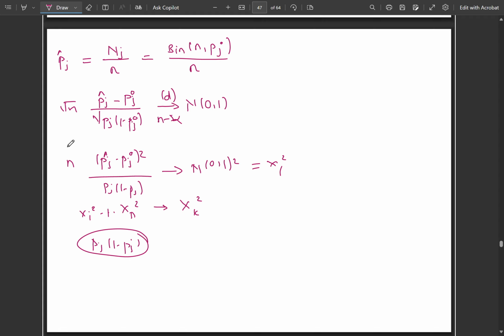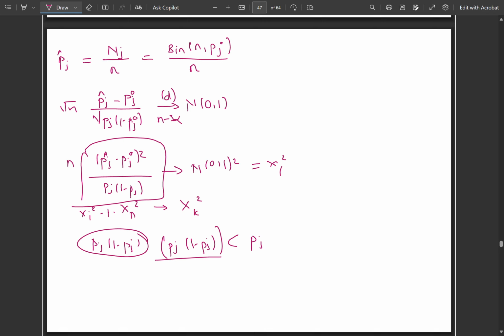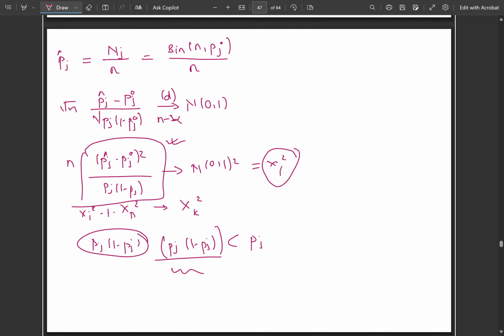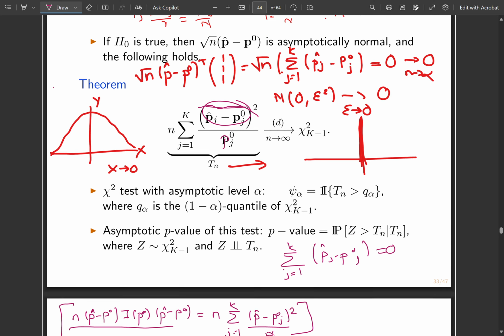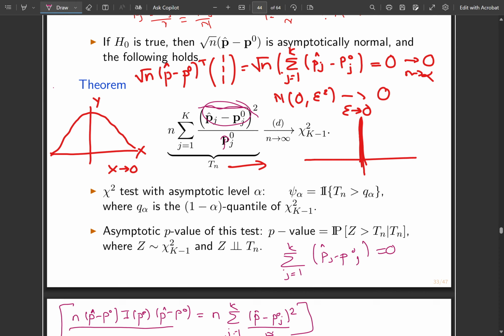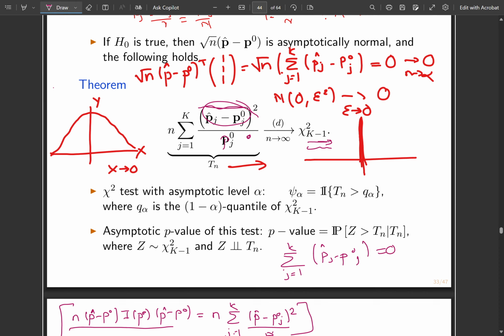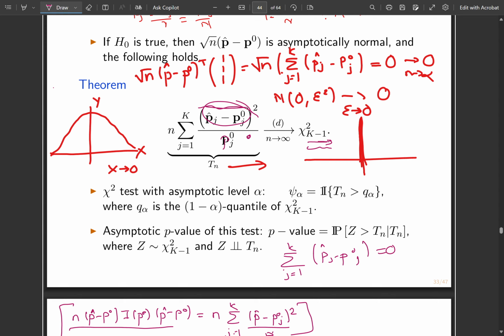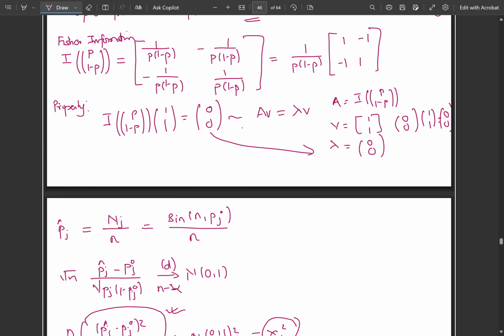MITFS C04 P39 2024 09 05 14 56 41